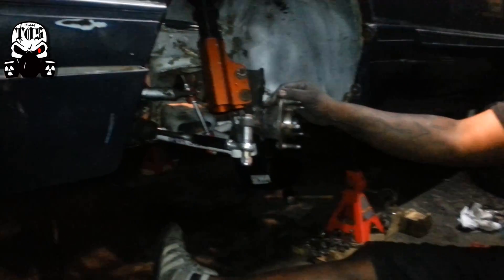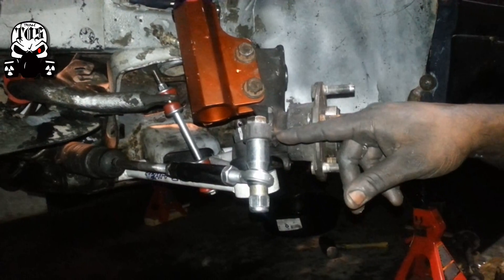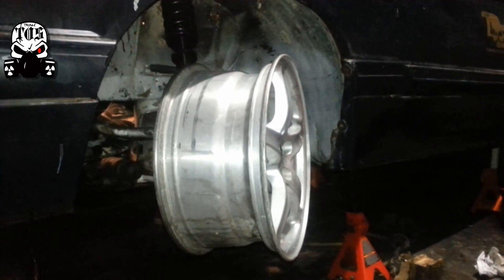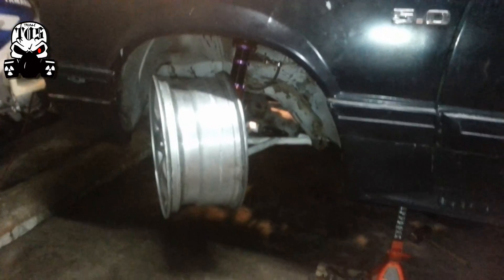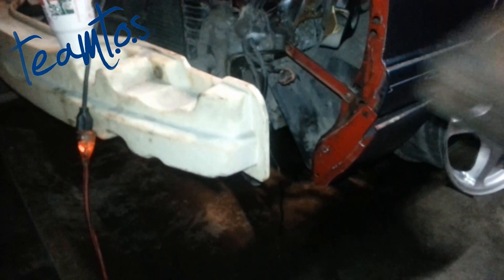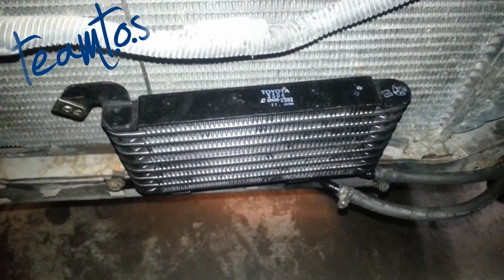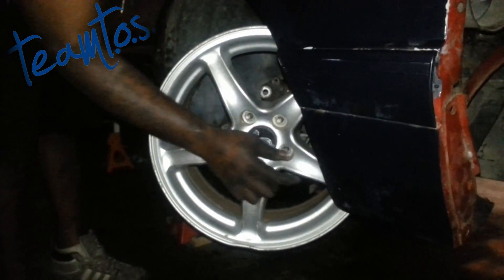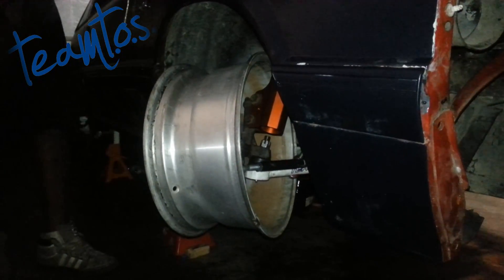Project drift foxbody video log 9/streering Angle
Steering angle that all.